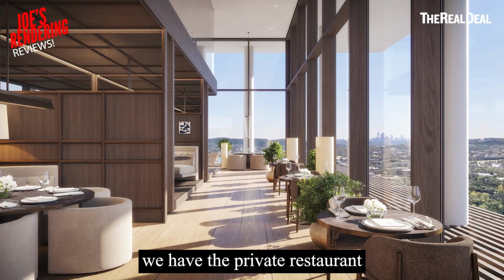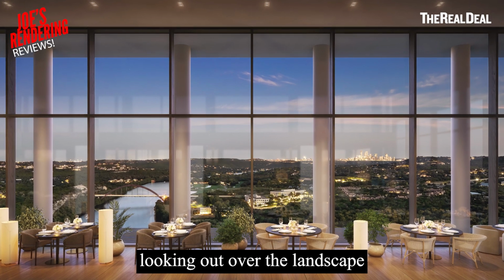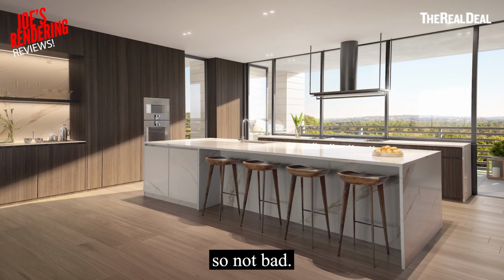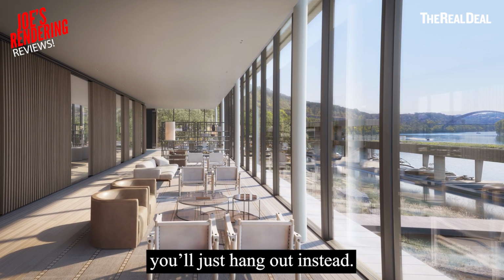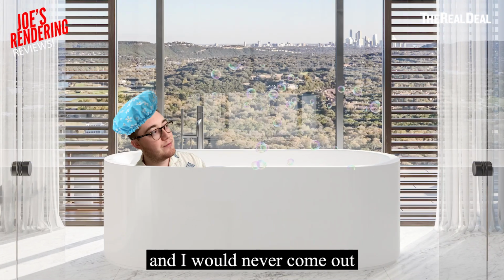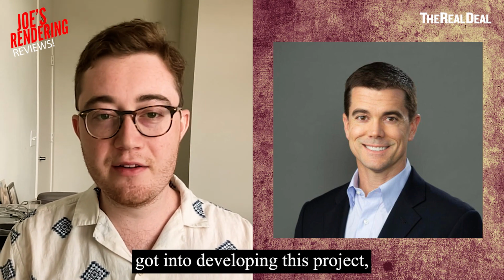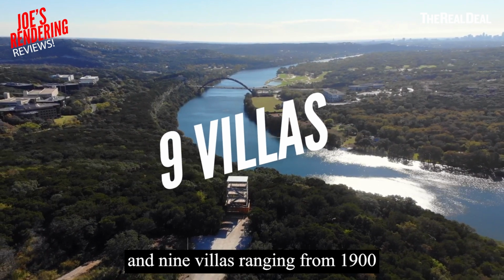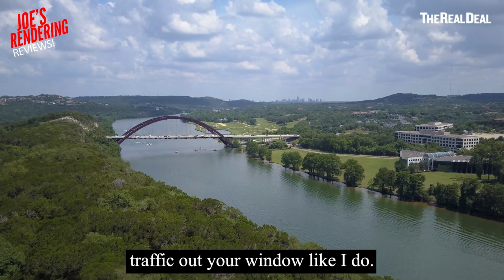Don’t Want to Scuff Your Shoes Walking From the Clubhouse to the Private Marina? Take the Cable Car!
In the premiere episode of “Joe’s Rendering Reviews” TRD’s Joe Lovinger takes us behind-the-scenes of one of the newest and fanciest developments in Austin, Texas — the Four Seasons Private Residences Lake Austin. Piero Lissoni, the Italian architect and interior designer is fashioning all of the project’s interiors and 100,000 square-feet of private amenities. Watch to learn more.

CREDIT: DBOX for Austin Capital Partners